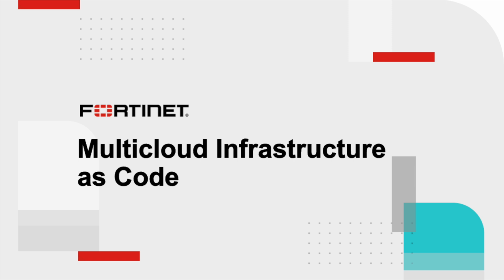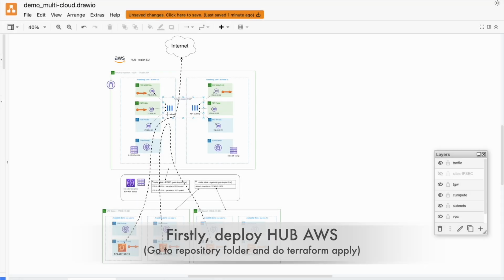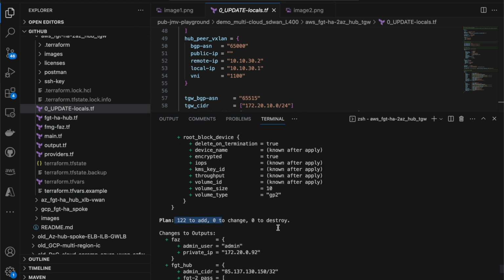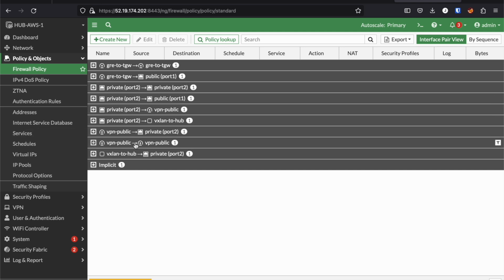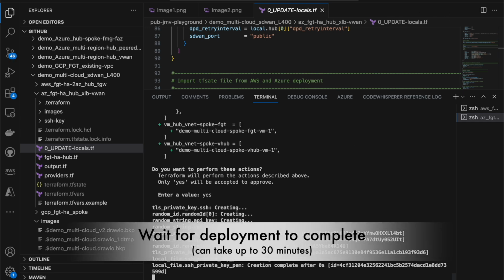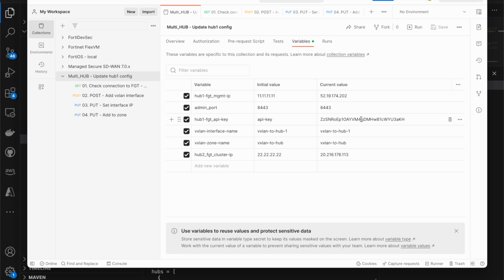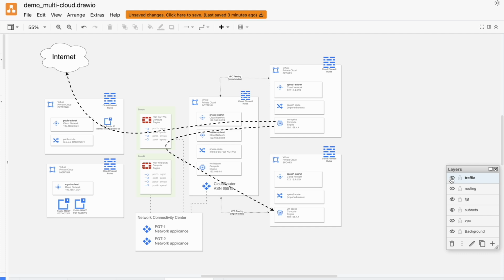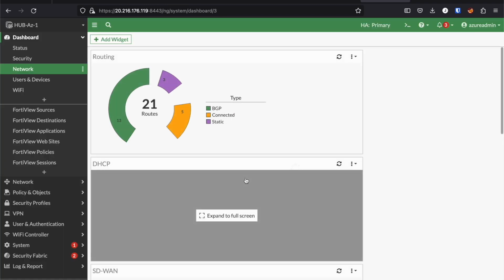Multicloud deployment with dynamic routing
Fortigate deployment on AWS, GCP and Azure using Terraform as IaC tool, to  create a HUB and SPOKE SDWAN scenario with dynamic routing integration in each of those Cloud Providers.

Demo code: (look for jmvigueras in github.com,  repo playground, folder demo_multi-cloud_sdwan_L400)